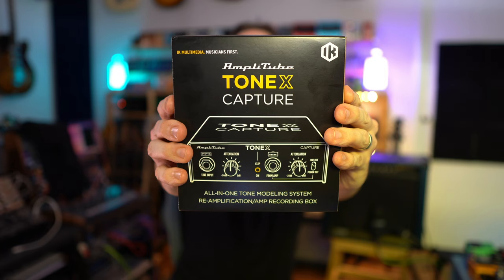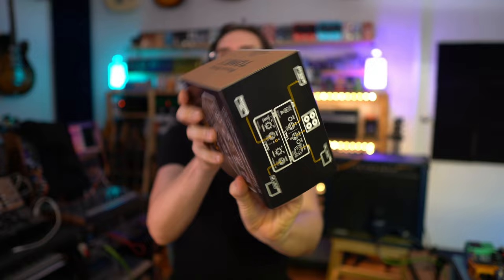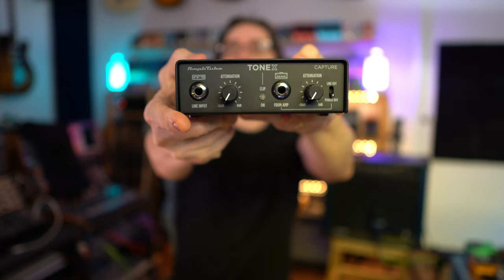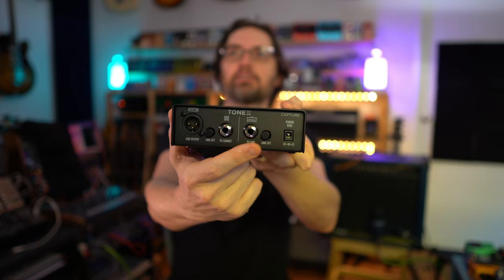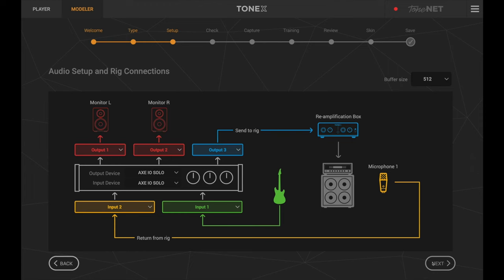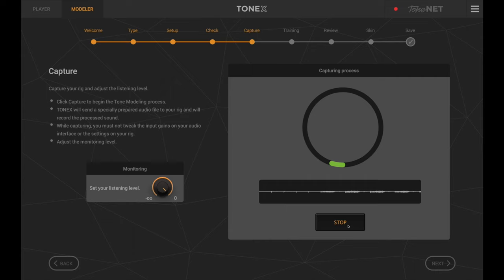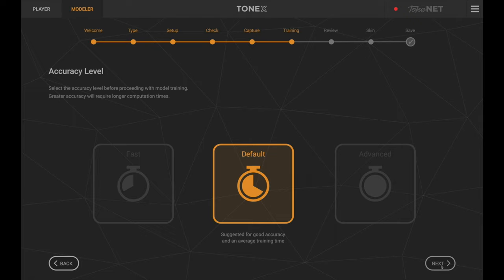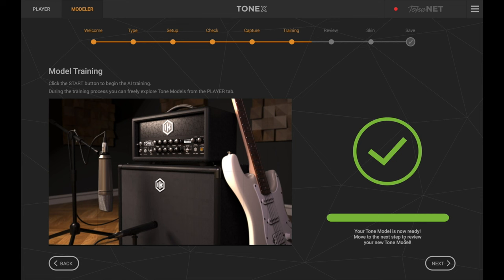Let's Capture an Amp - ToneX Capture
Today I am checking out ToneX Capture by IK Multimedia - we will go through how to connect everything and then how to capture the Amp.

Big THANK YOU to the awesome people at IK Multimedia - find out more about all their amazing products here:

0:00 Hello
0:31 What am I doing...??
1:07 What is it...??
4:53 Let's plug everything in
8:15 Let's check out the Amp
9:09 Let's check the Levels
12:14 let's Capture this amp
14:49 How close are they??
16:05 Let's Customise the Amp Model
18:00 Let's check out the three Captures
19:22 Outro

A lot of the gear we use to film these videos: